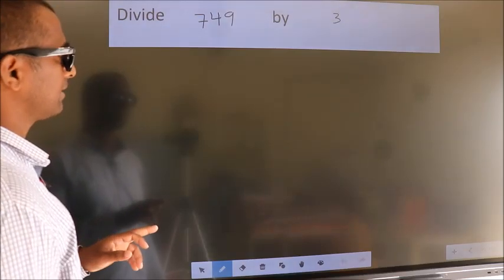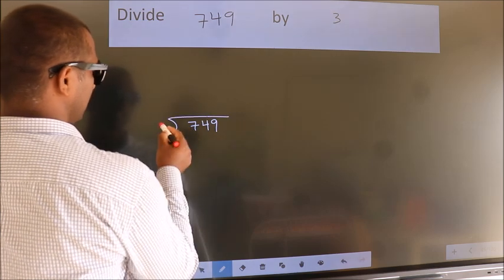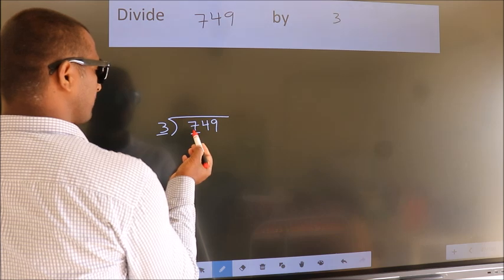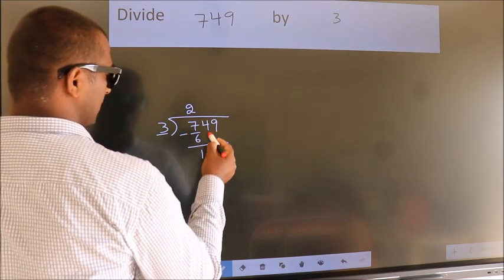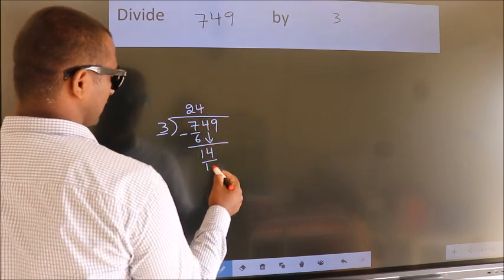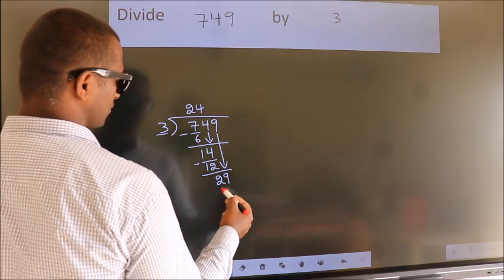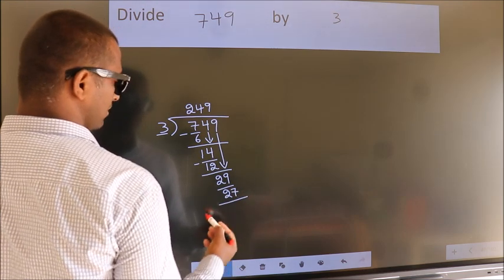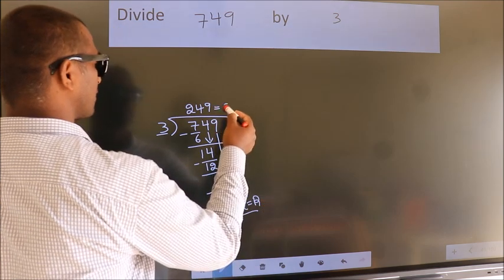Divide 749 by 3